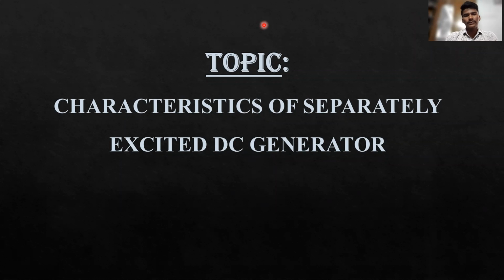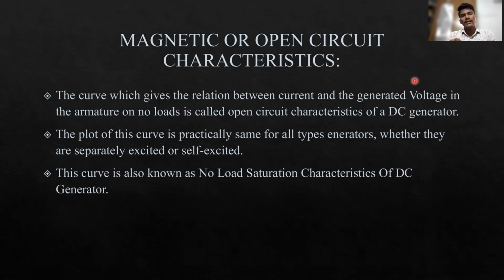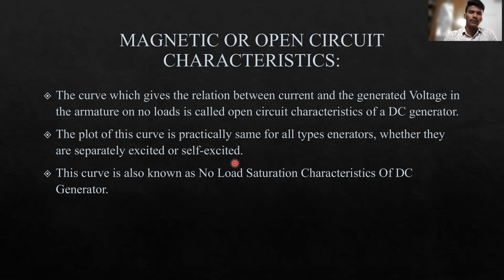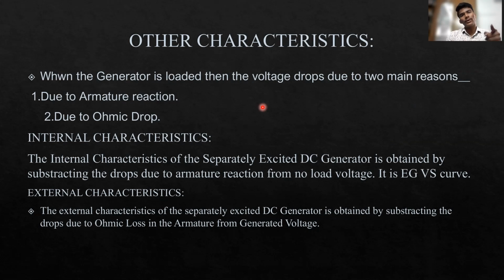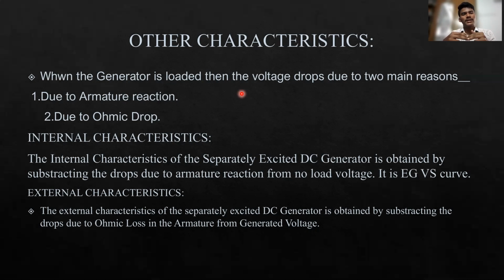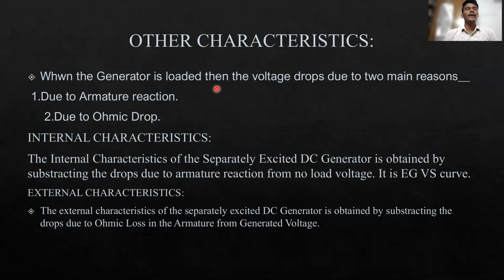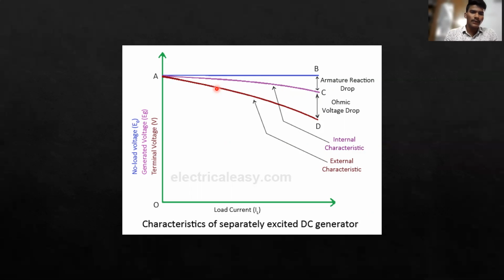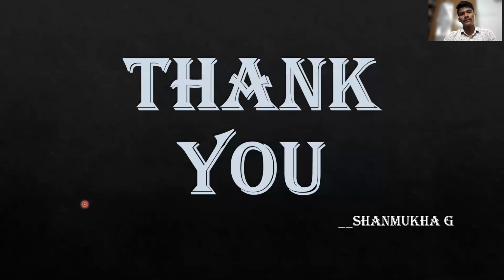TECH TALK || BEE || CHARACTERISTICS OF SEPARATELY EXCITED DC GENERATOR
TECH TALK VIDEO